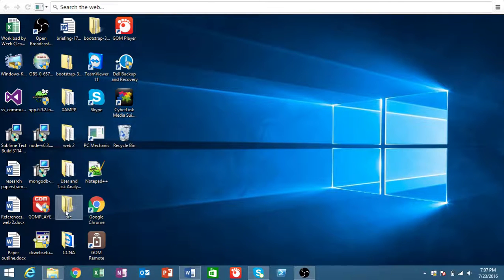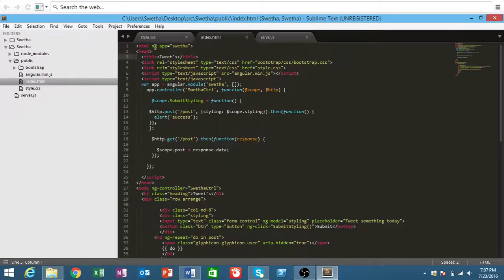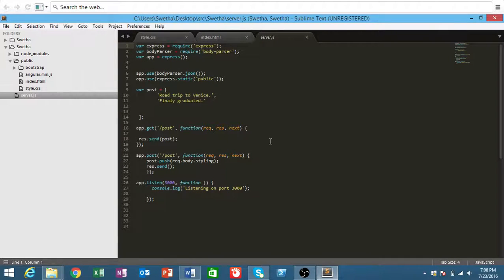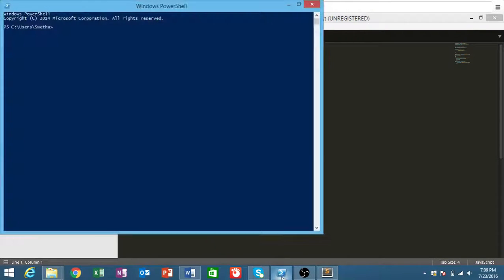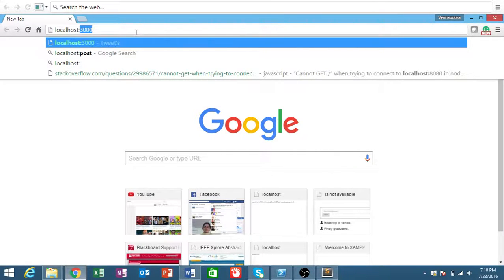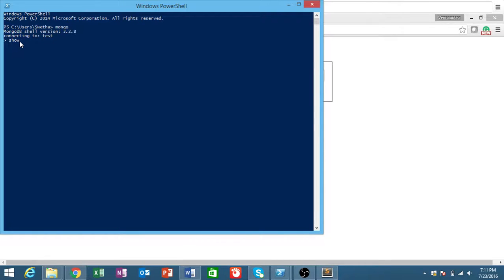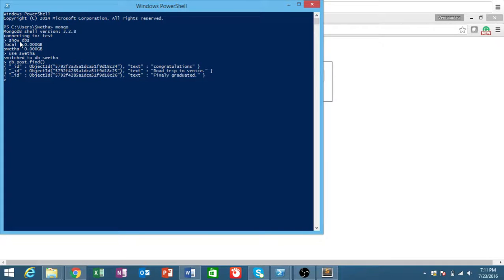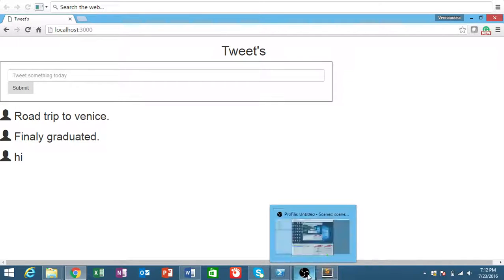Simple Tweets app using MEAN stack